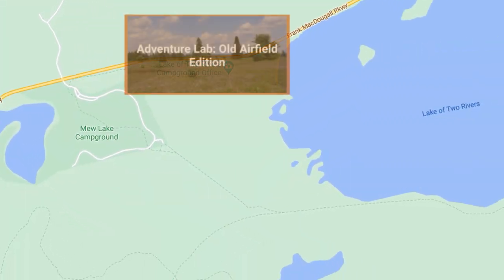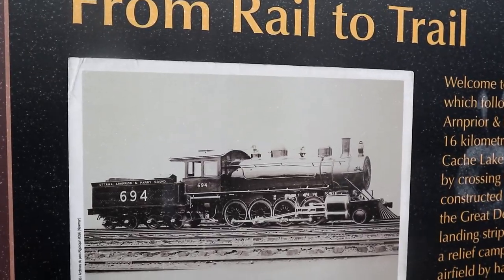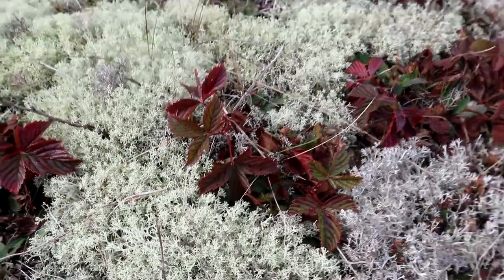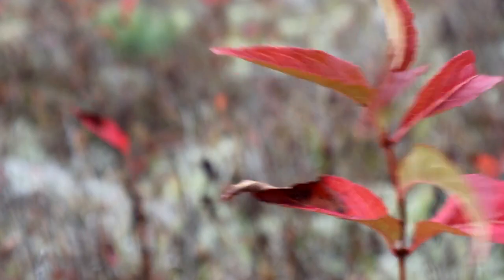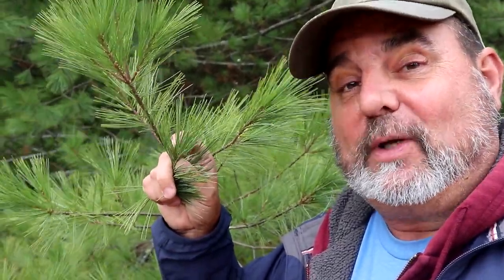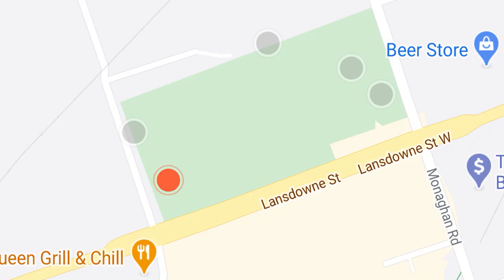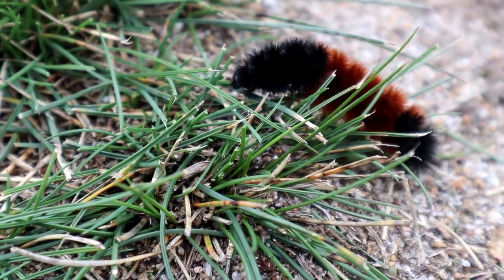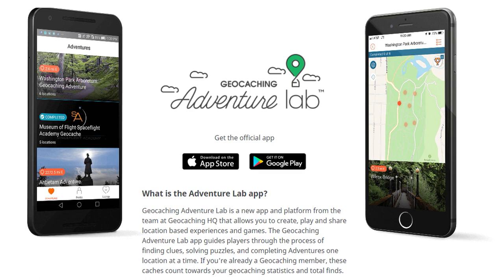Playing an Adventure Lab - at Algonquin Provincial Park